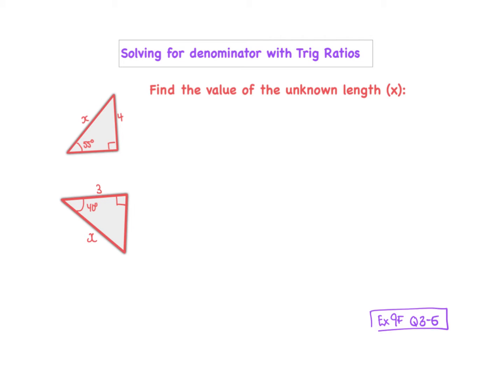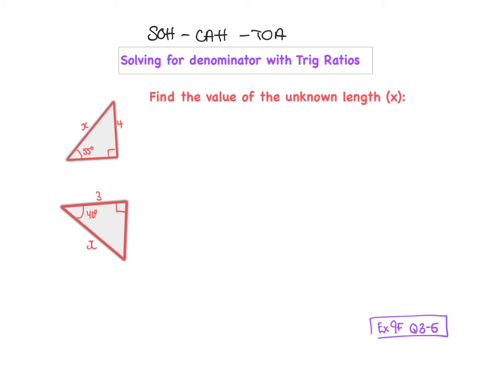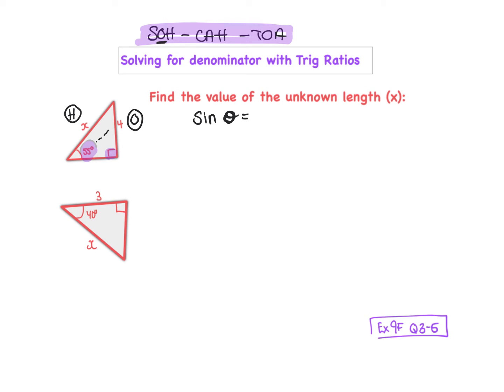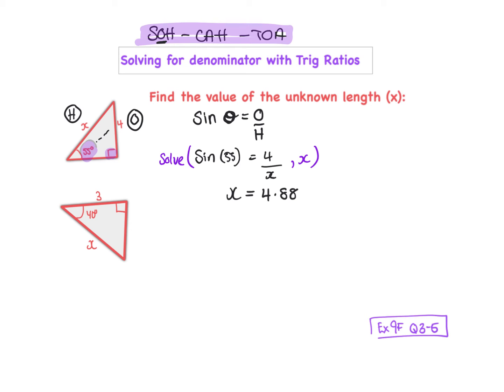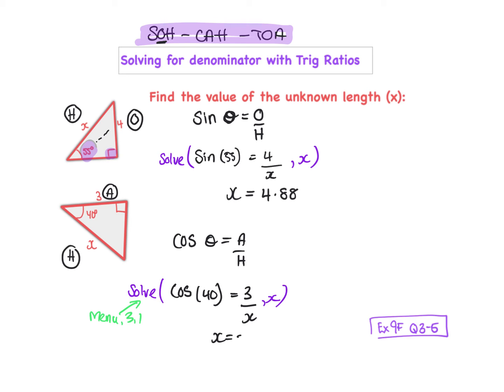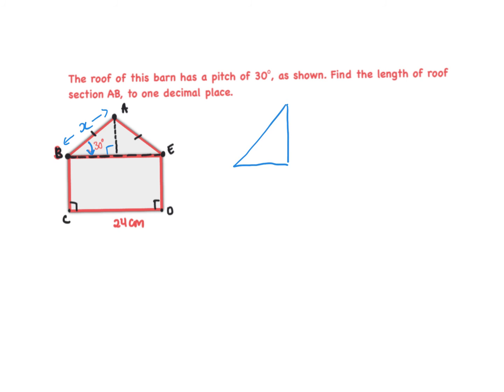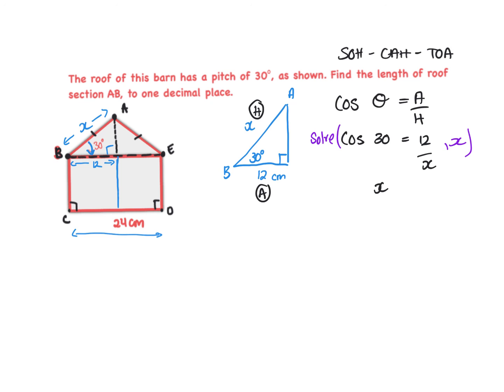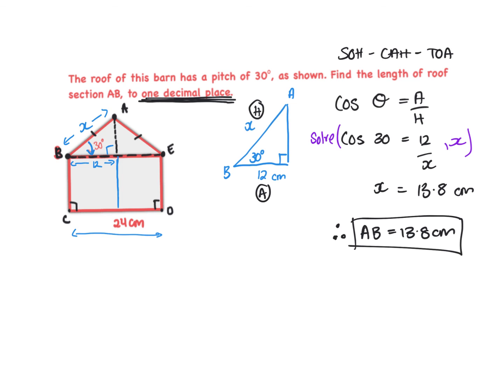10GEN Ex9F soy cah toa